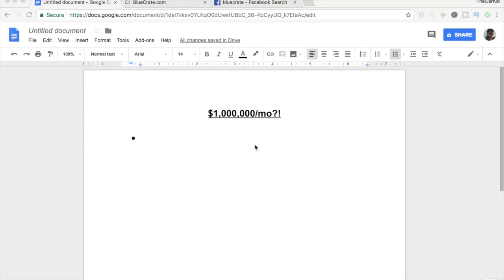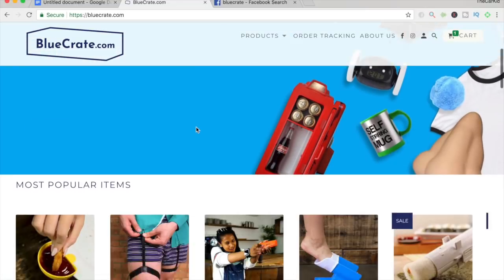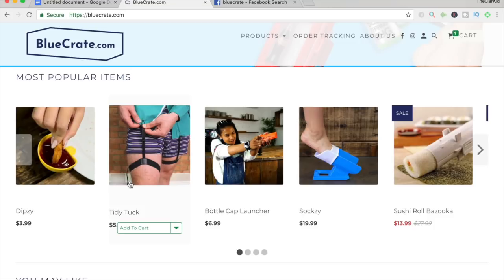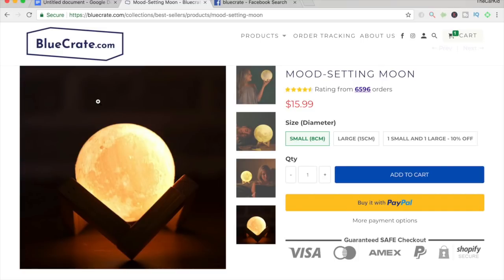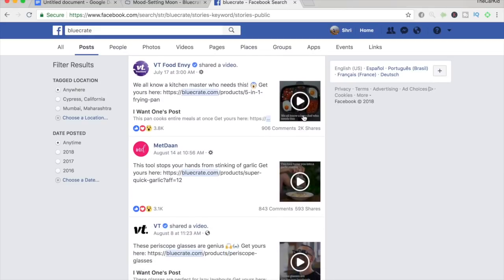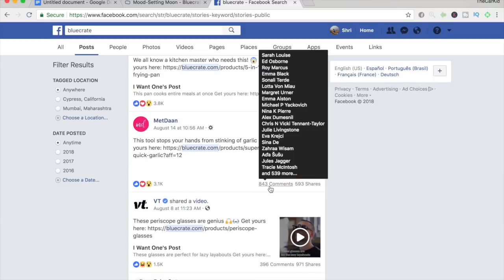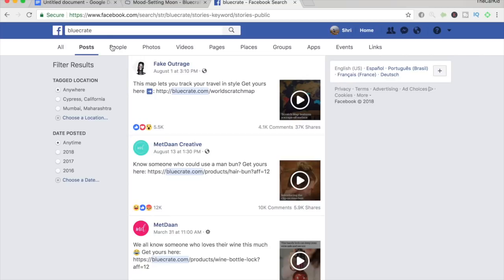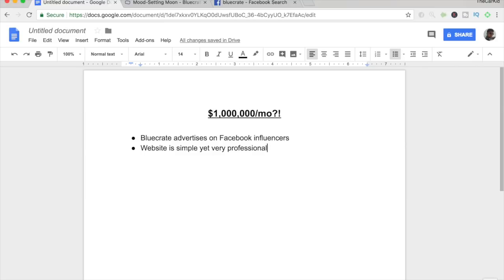How This Shopify Store MAKES $1M/mo (Step By Step)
The store mentioned in this video has been doing $1M per month consistently and in this video, I go over the secrets this store uses in order to achieve this.